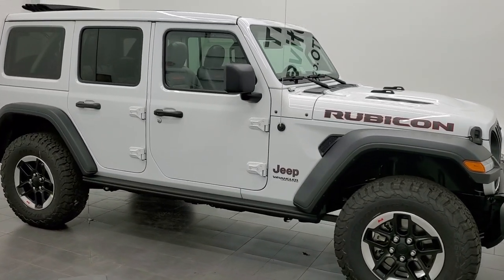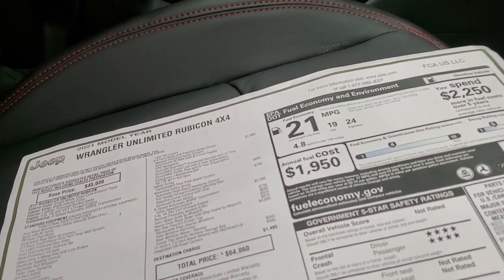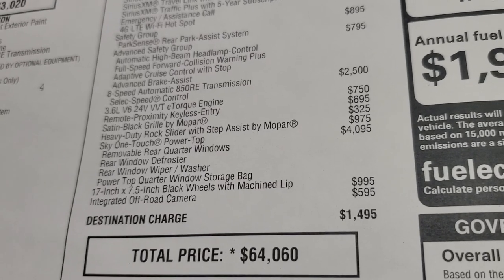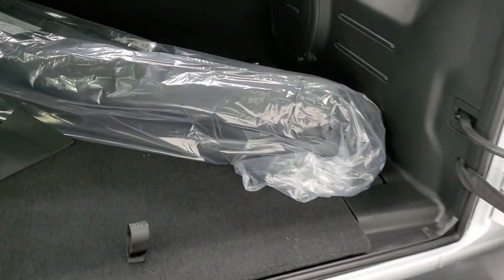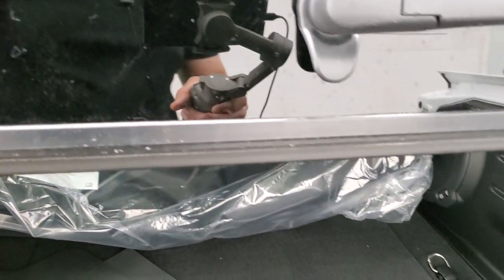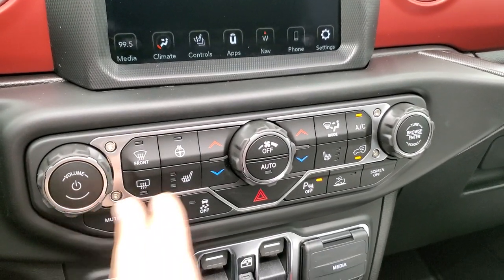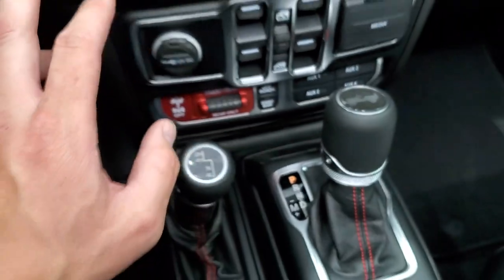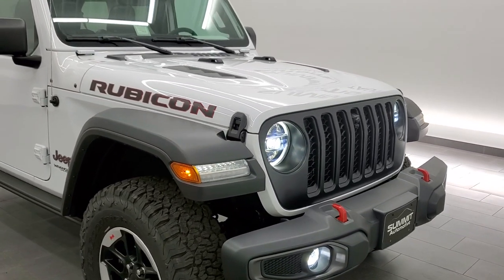2021 JEEP WRANGLER 4 DOOR WHITE RUBICON SKY ON-TOUCH POWER TOP WALK AROUND REVIEW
2021 JEEP WRANGLER RUBICON 4 DOOR BRIGHT WHITE WITH THE SKY ONE-TOUCH POWER TOP FOR SALE IN FOND DU LAC OSHKOSH WISCONSIN IS THE VEHICLE WE DID A WALK AROUND REVIEW OF TODAY!